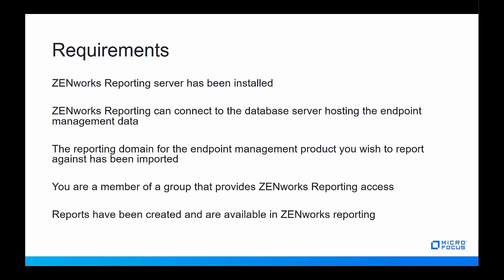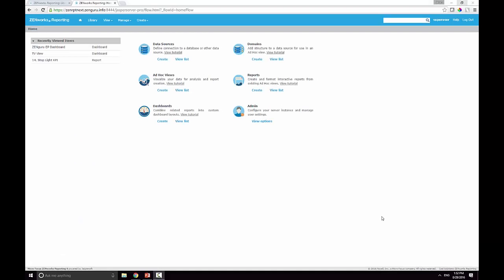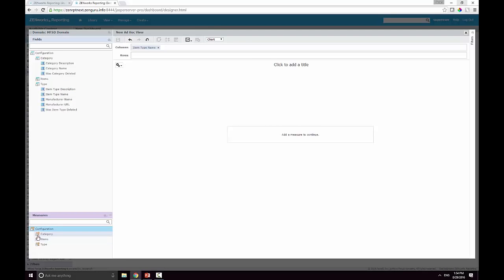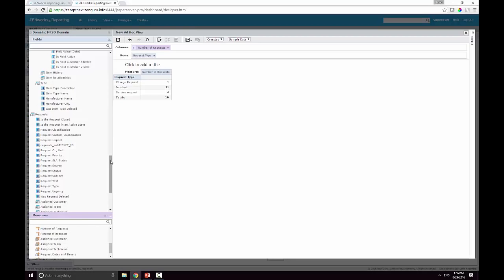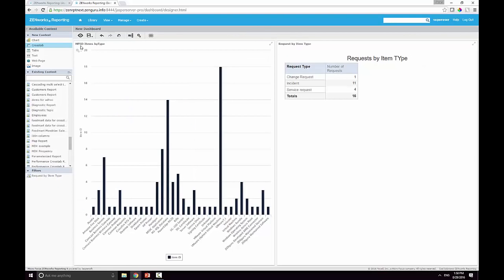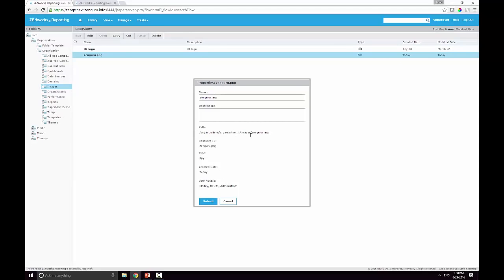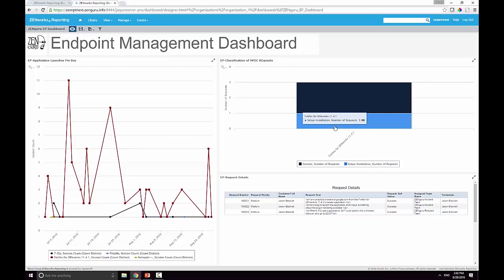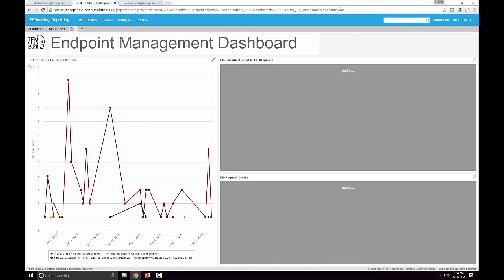HowTo Create Dashboards using ZENworks Reporting 6.2.1